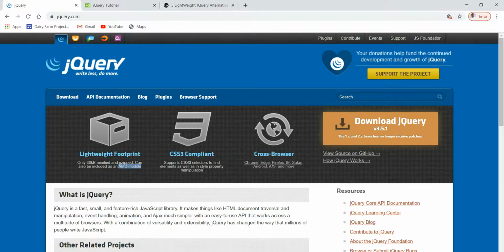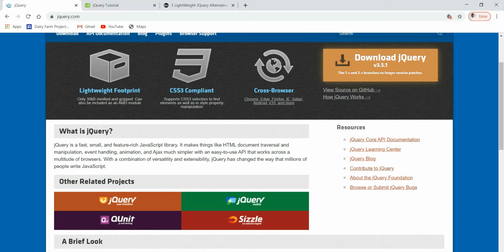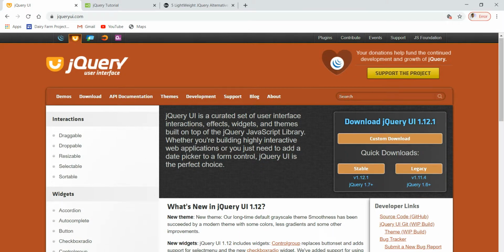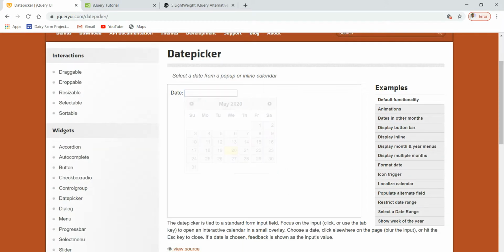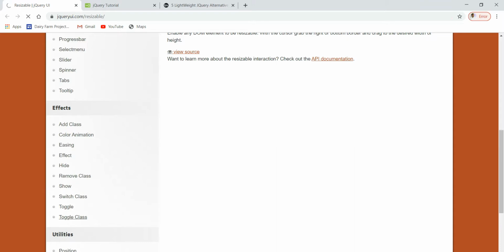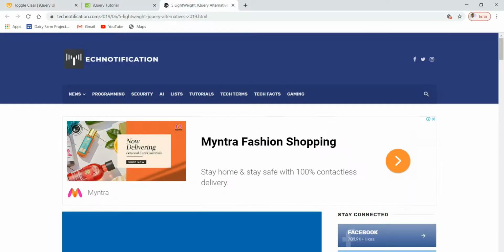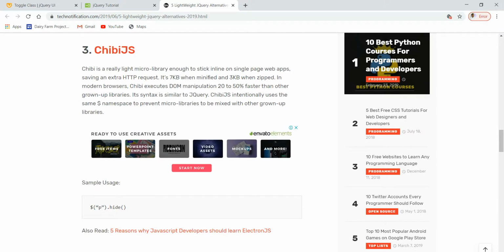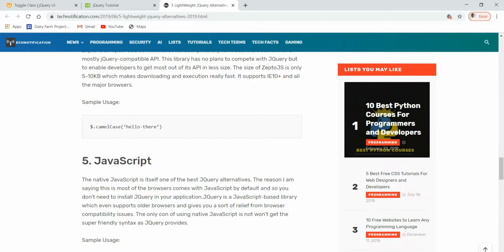What is jQuery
What is jQuery and how much it is useful